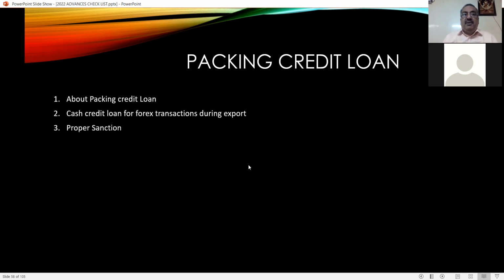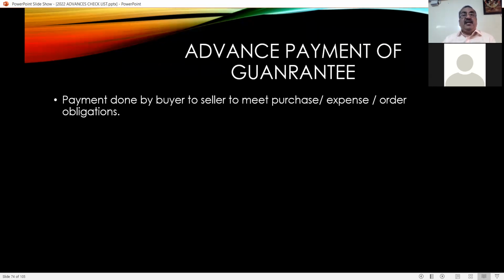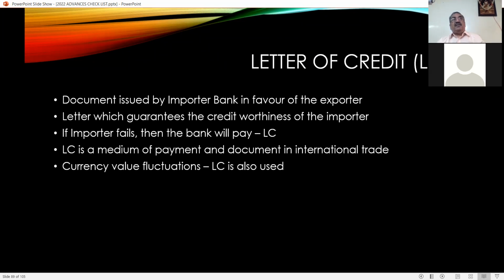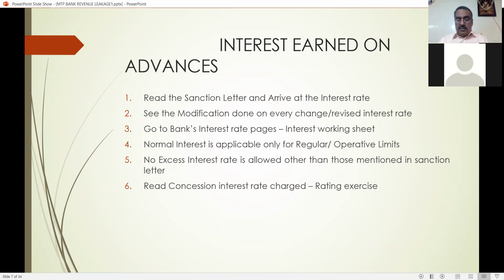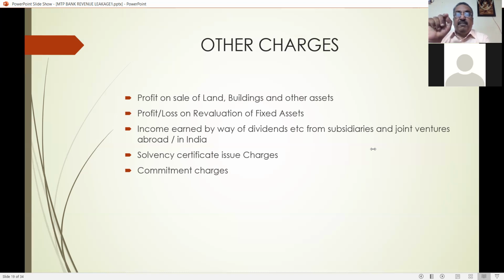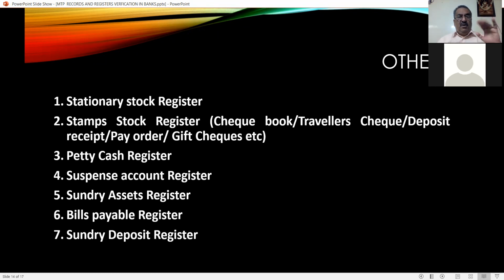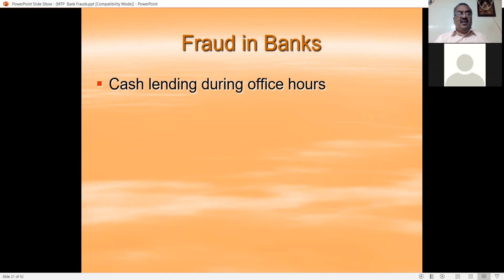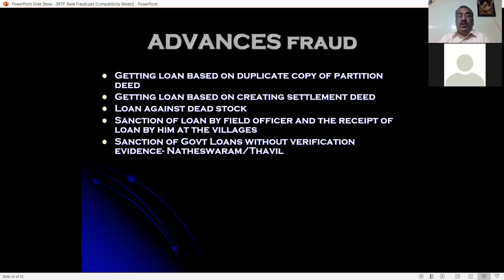Bank Audit Highlights Mega Training Programme Part 4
I declare and confirm that I am not going against any Profession and Professional, Bankers and Government. This video presentation is sharing of knowledge based information with and among Chartered accountants and CA Students. Please refer the concerned Act for your Full Understanding. I am not responsible for your interpretation